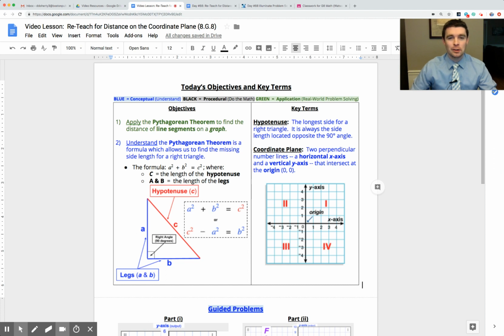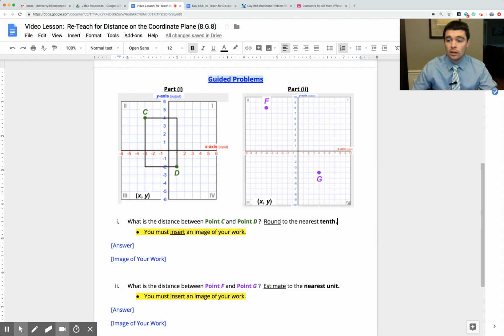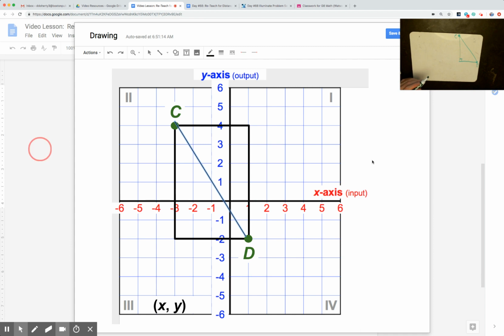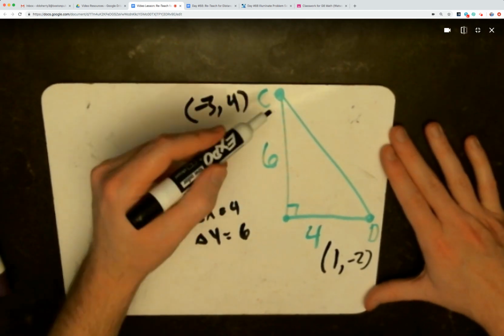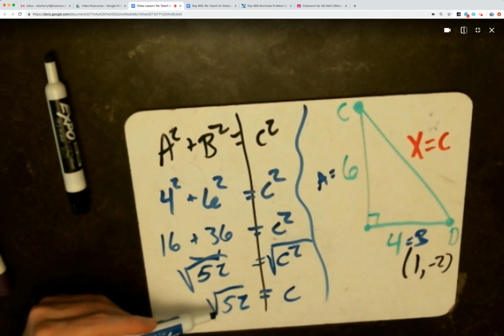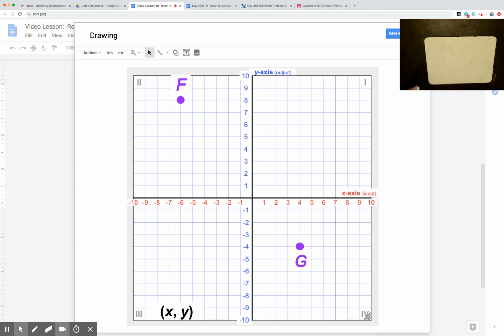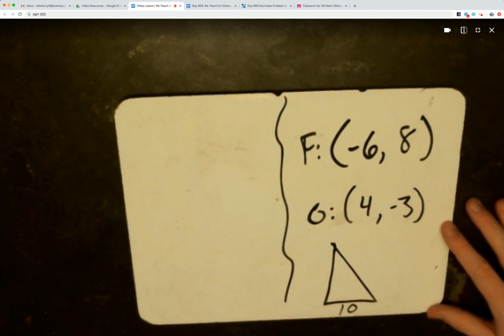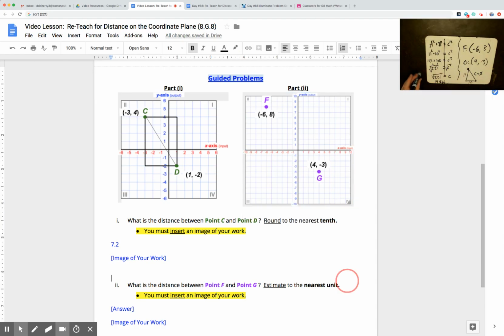Video Lesson: Re-Teach for Distance on the Coordinate Plane (8.G.8)